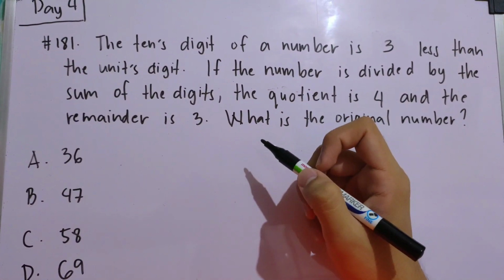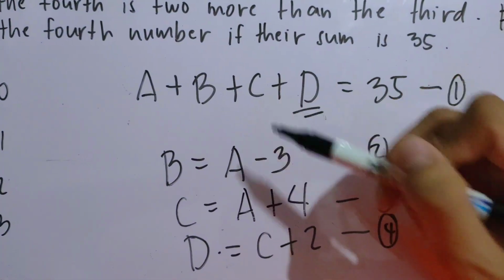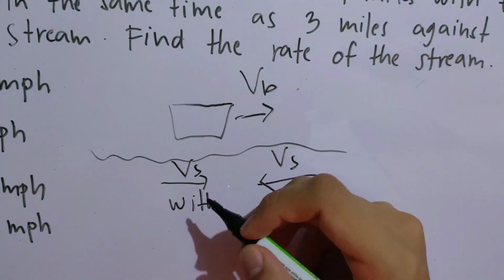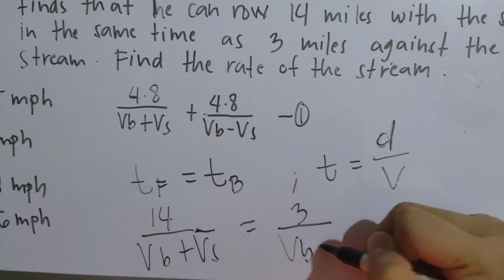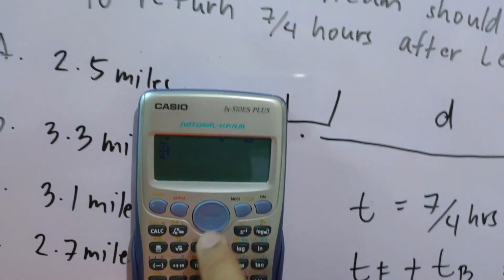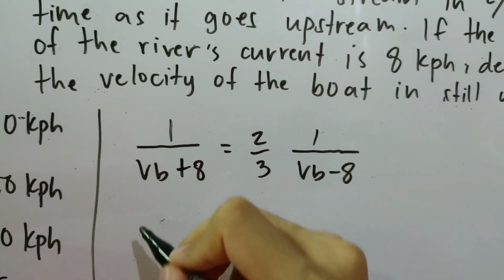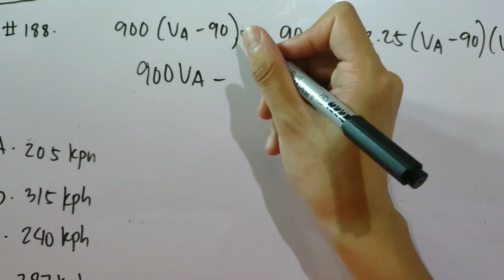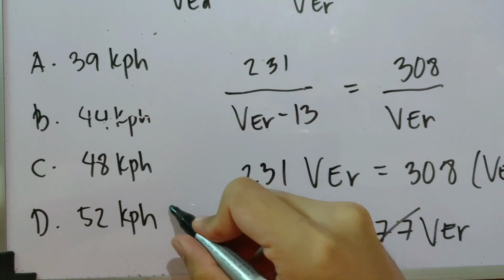MOTION PROBLEMS | 1001 Solved Problems in Engineering Mathematics (DAY 4) #181-190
General Engineering and Mathematics Reviewer, Engineering Board Exam Problems,
19th Video Tutorial